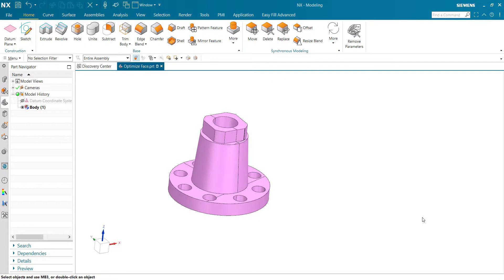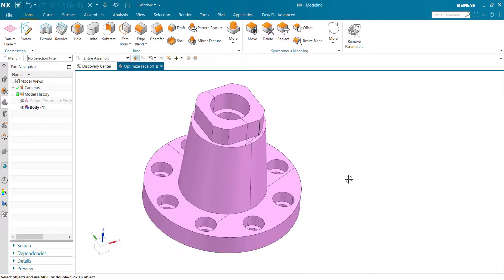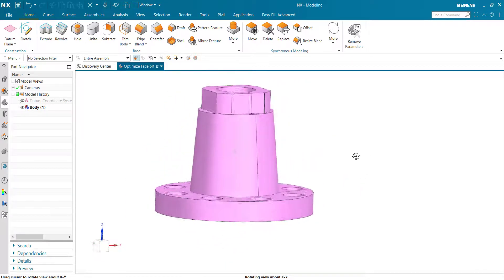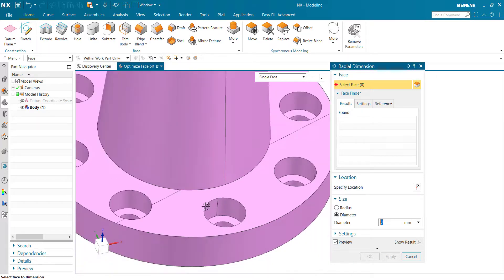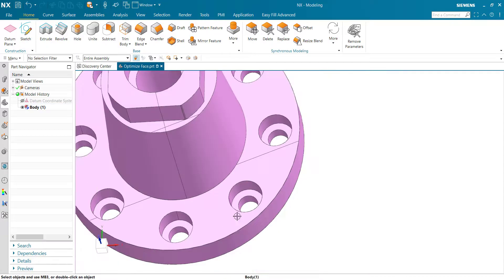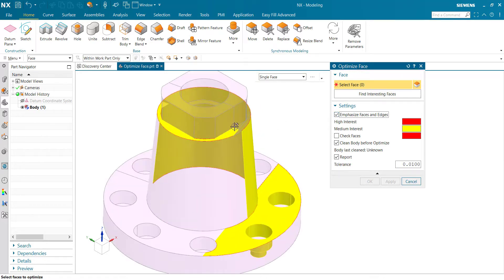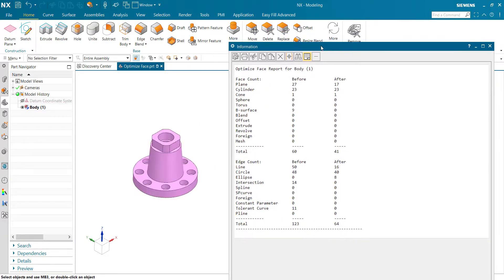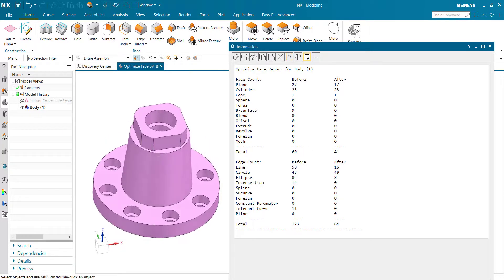Optimize Face. Synchronous Modeling. NX 1980. How to use Optimize Face command in NX.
In this video, we learn about Optimize Face commands of synchronous modeling in NX.